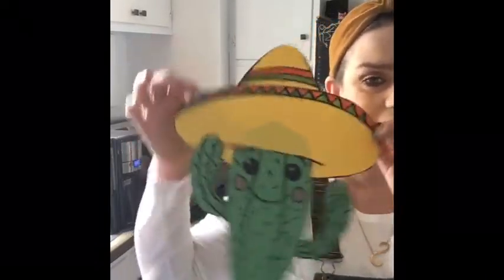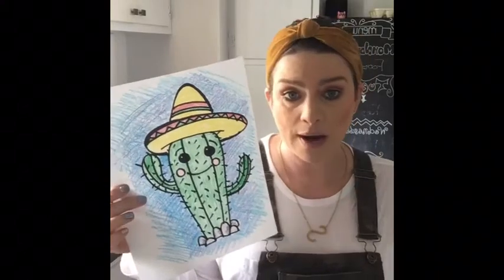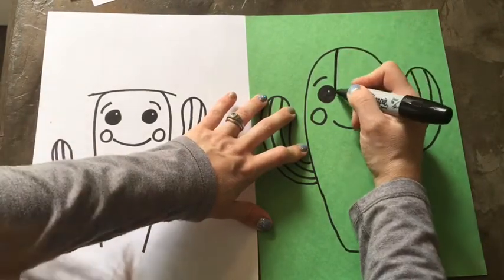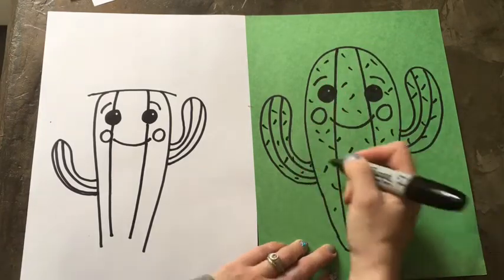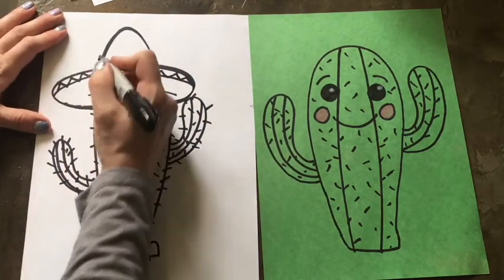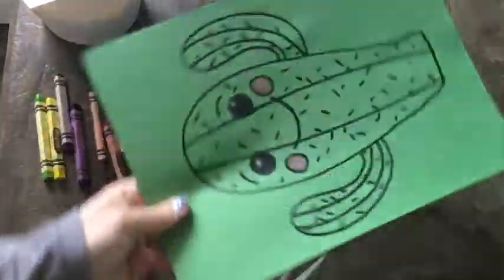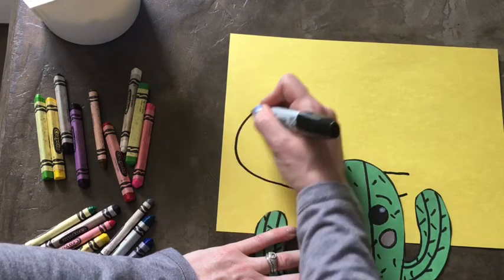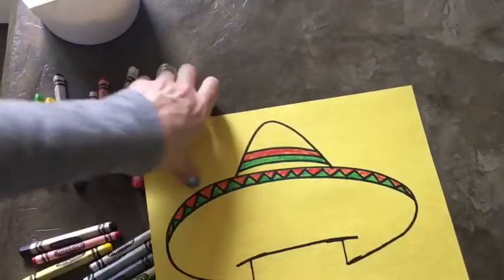Cinco de Mayo Cactus Art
An art tutorial on how to create a fun Cinco de Mayo cactus.